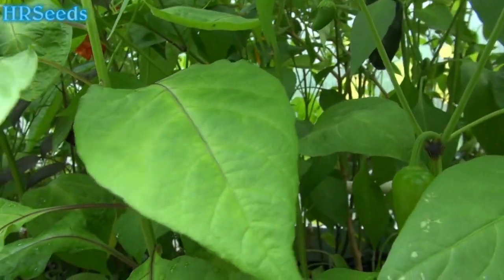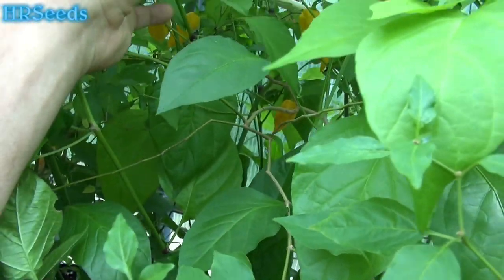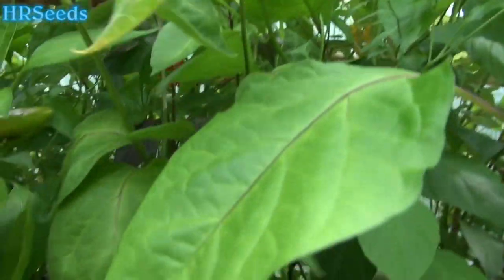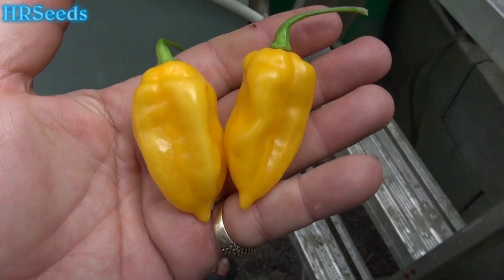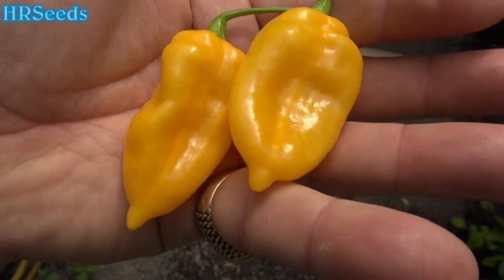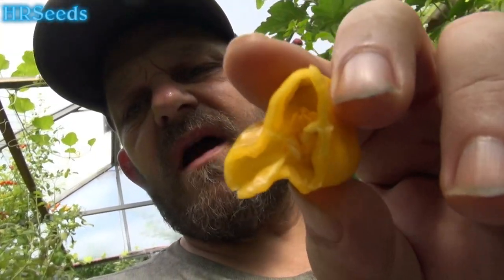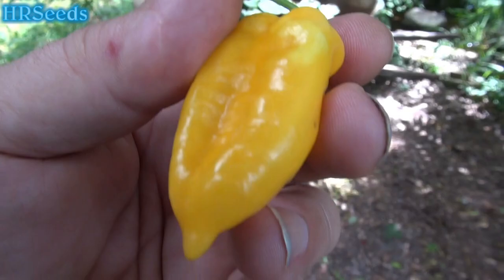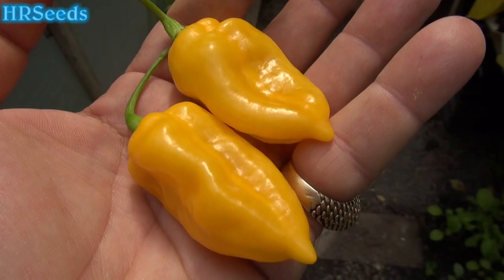⟹ Rocoto Yellow Pepper | Capsicum chinense | Pod Review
Here is the Rocoto Yellow, Capsicum chinense. This rocoto Pepper is very close to a habanero and is a white seed type. One plant can produce dozens of peppers. You can Grow it as an ornamental, or in the vegetable garden, or both!